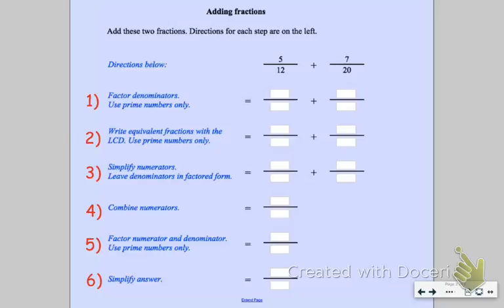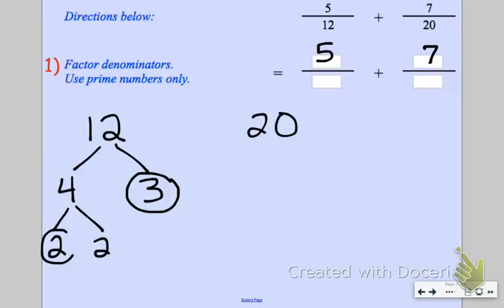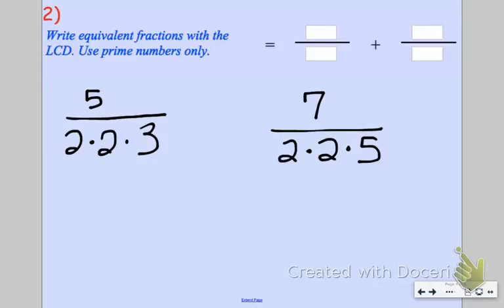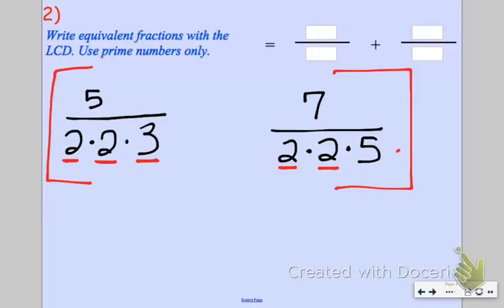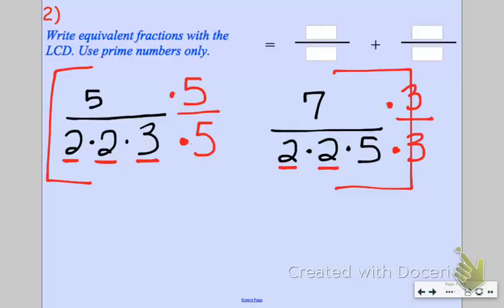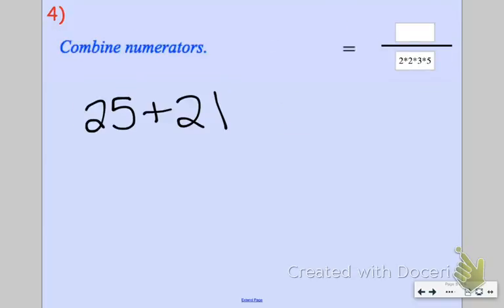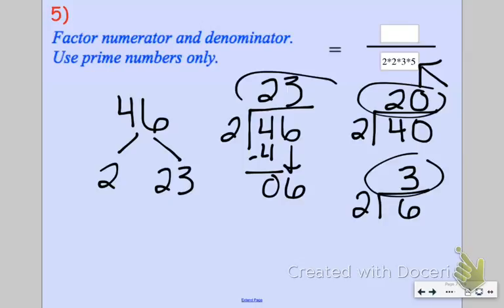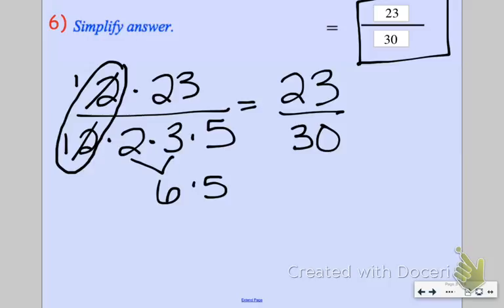Adding Fractions with Unlike Denominators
This is the step-by-step process of factoring the denominator in order to find the least common denominator (LCD).  This question was taken from the homework on mathas.